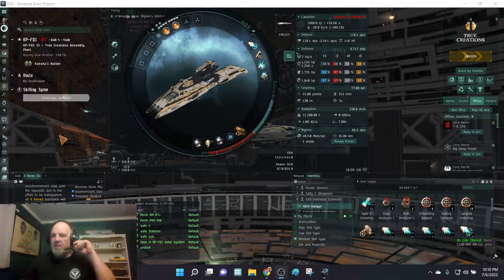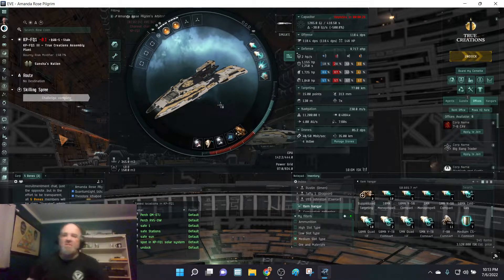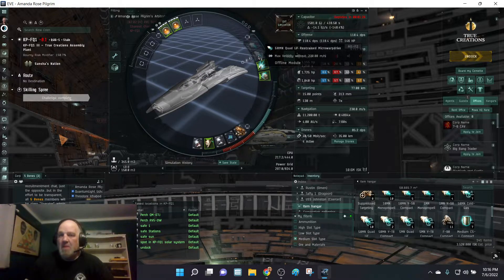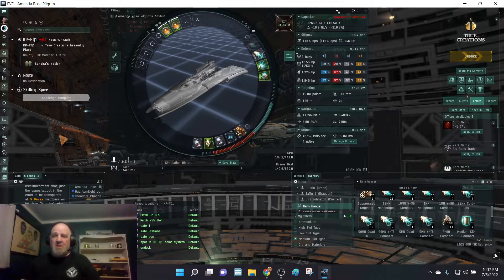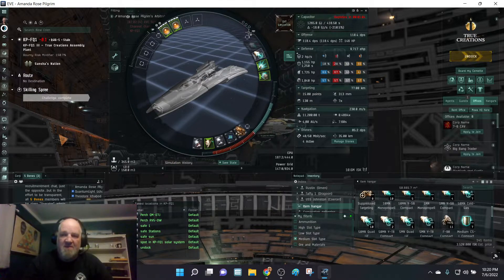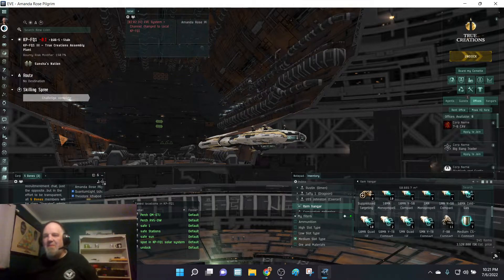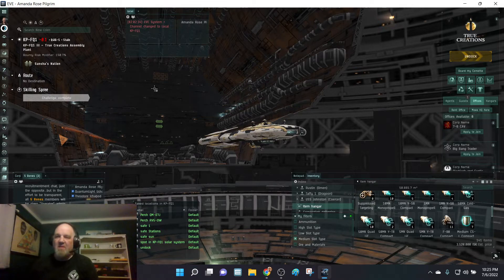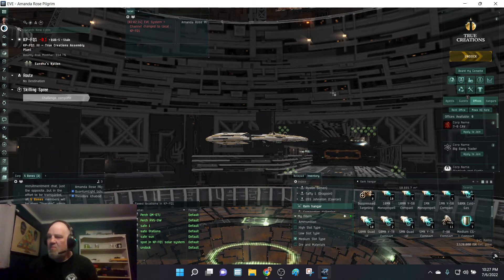Eve Online: Amanda Rose - New Era Ep. 9 (How NOT to fit an Arbitrator)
This channel is devoted to having fun. please feel free to message me in game, in the comment section or my email listed in the "About" tab on the youtube homepage.